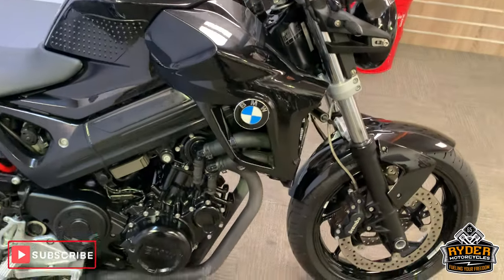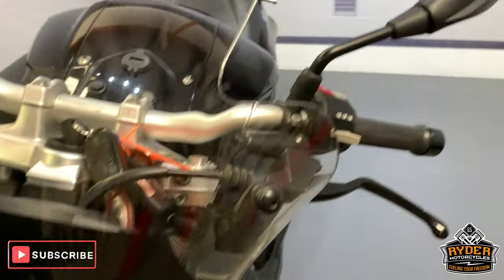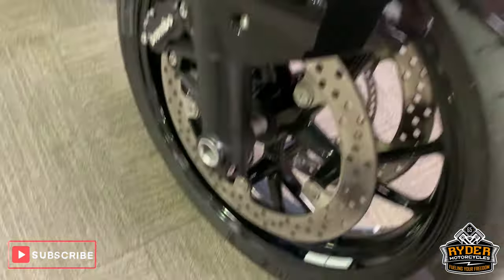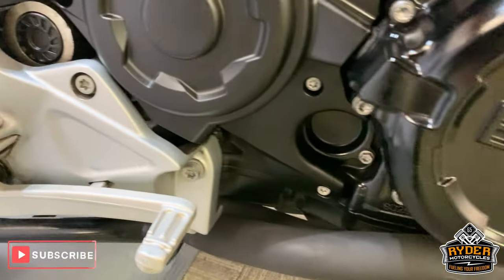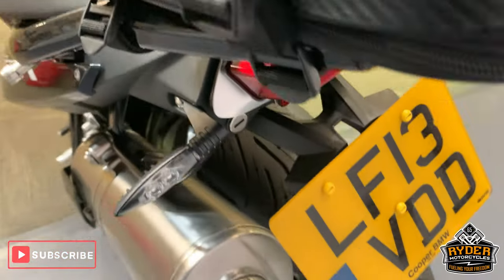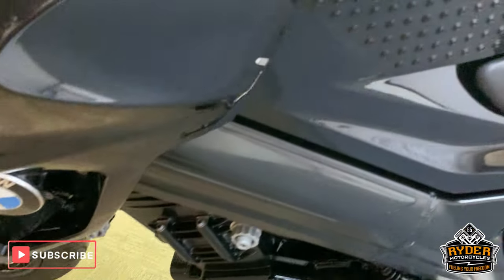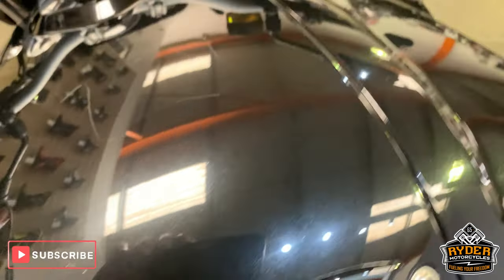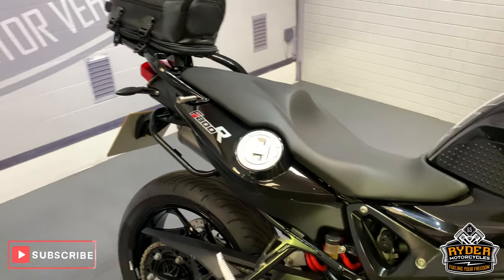2013 BMW F800R - Used Bike Video Tour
We have this 2013 BMW F800R in stock now. Come and view it for yourself in store or buy